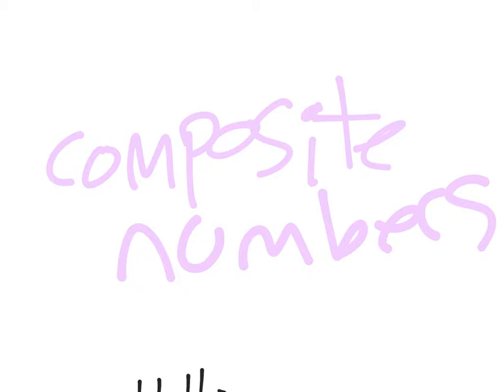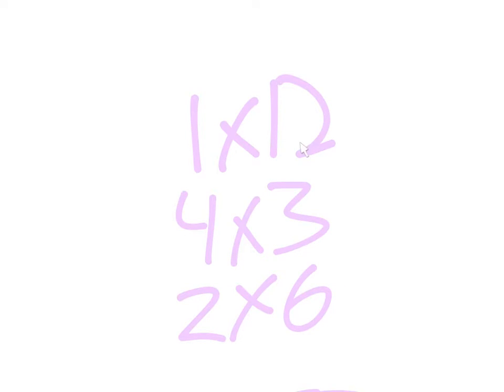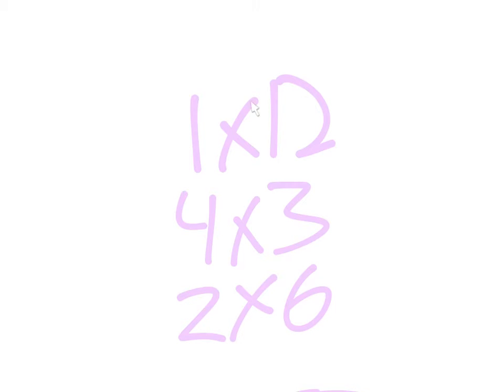Composite Numbers by Brooklyn